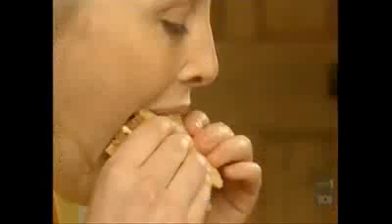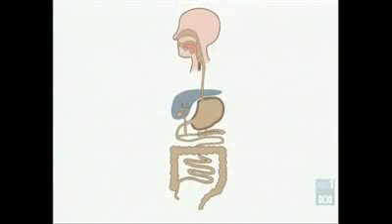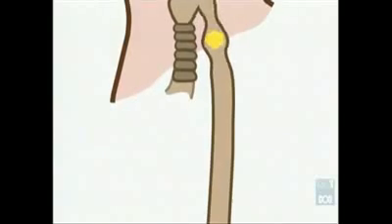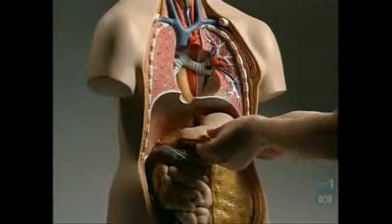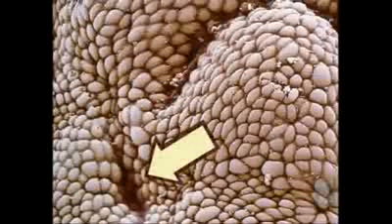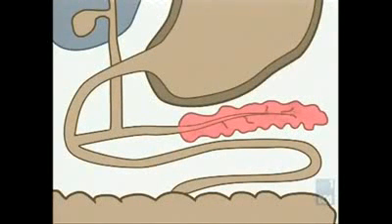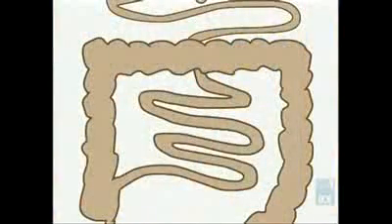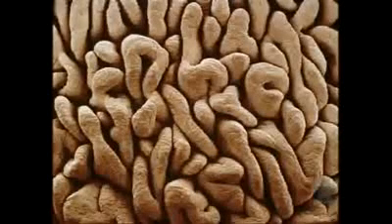The digestive system an animation YouTube